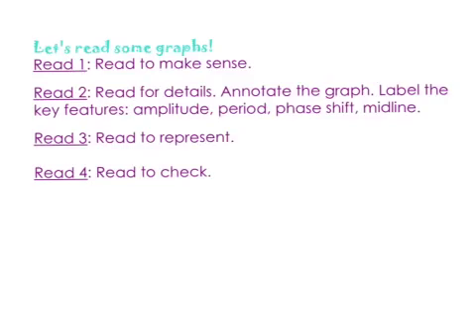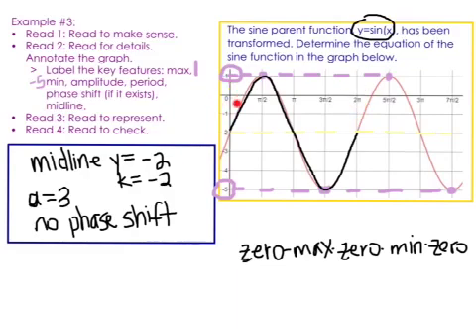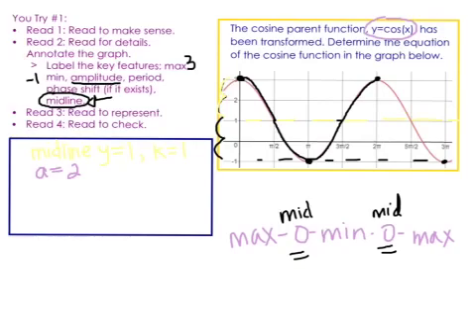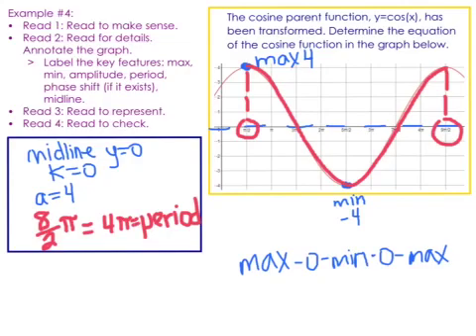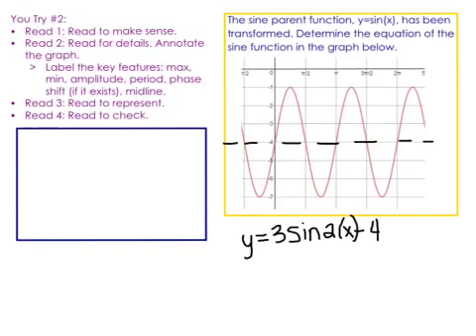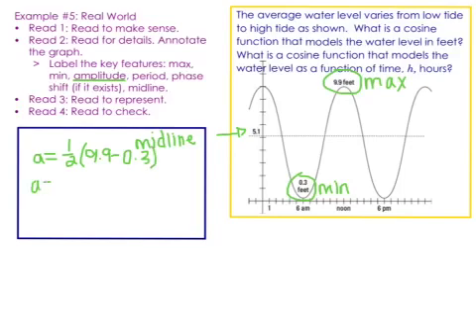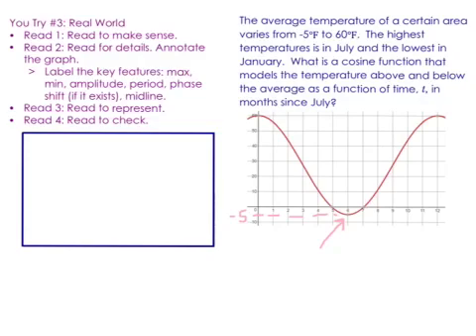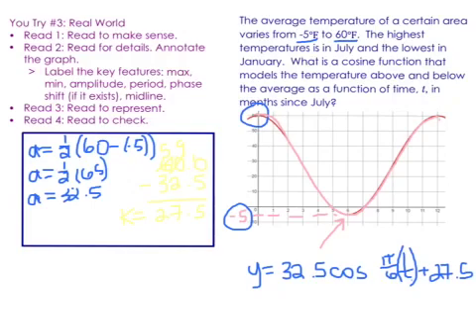11.2 (Part 2) Sine and Cosine Graphs and Transformations